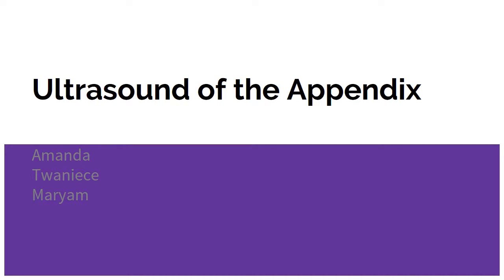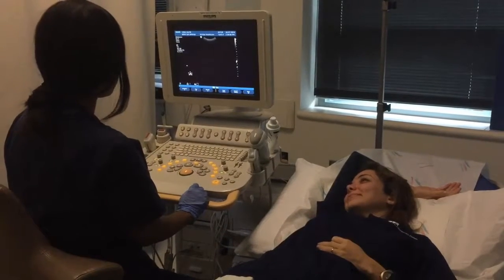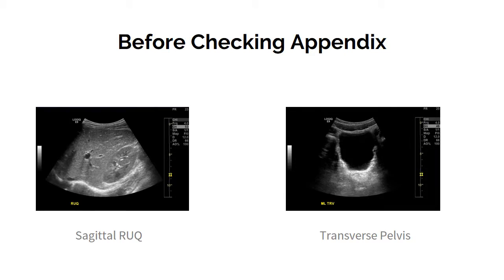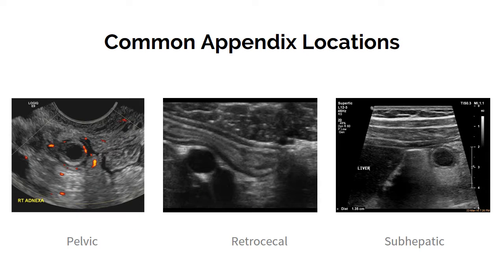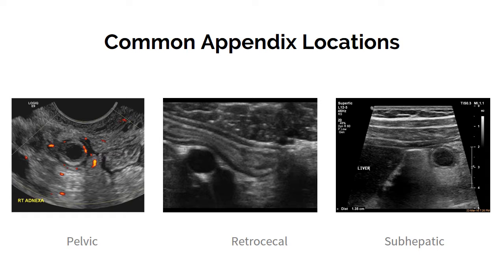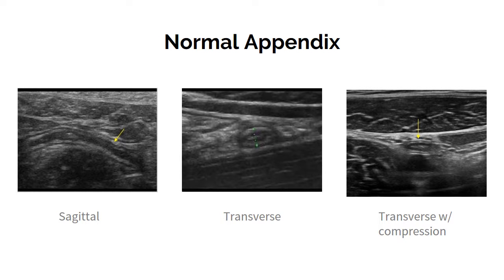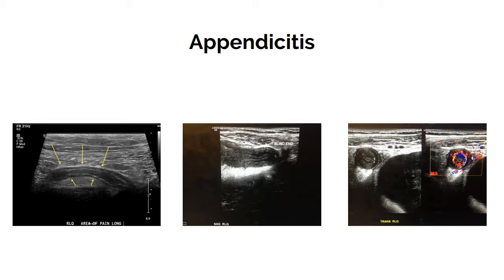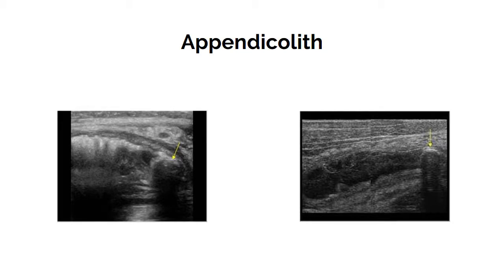SONO 232 Project